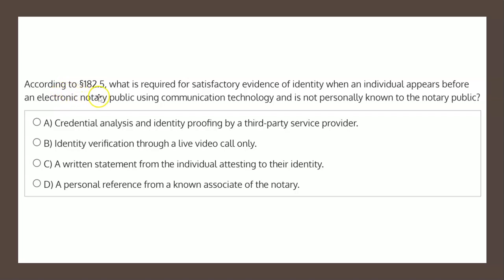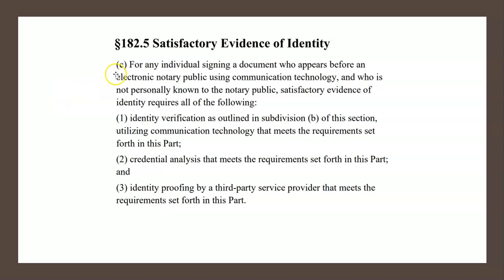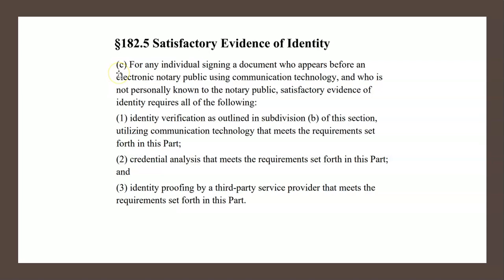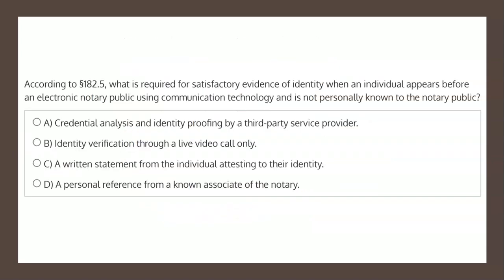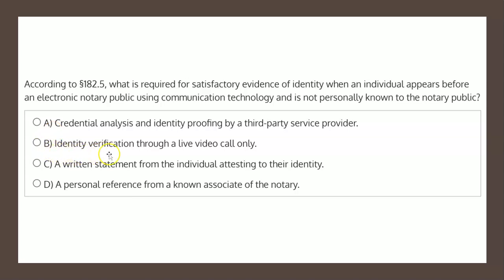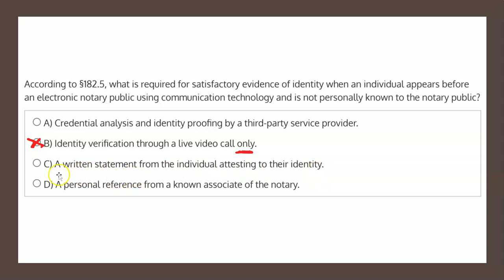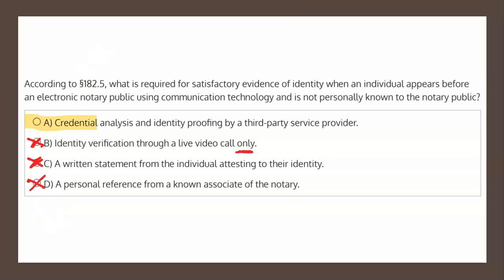NYS Notary Public iPREP Title 19 Q5